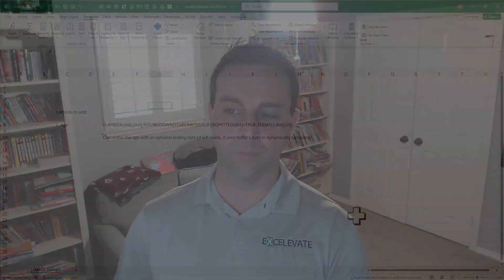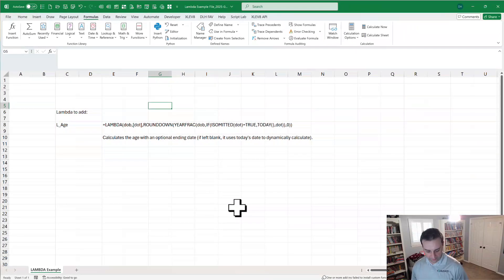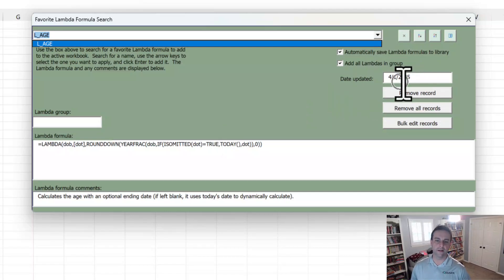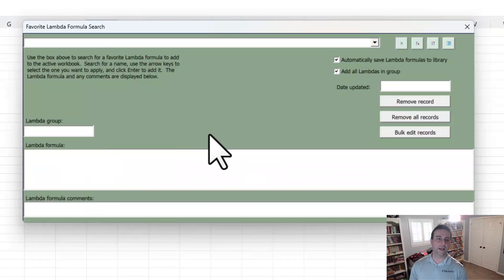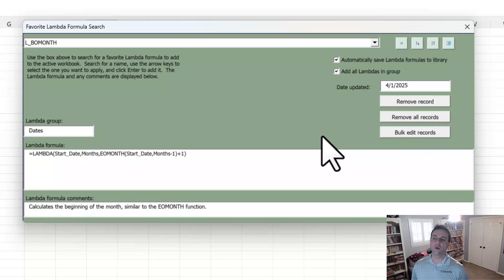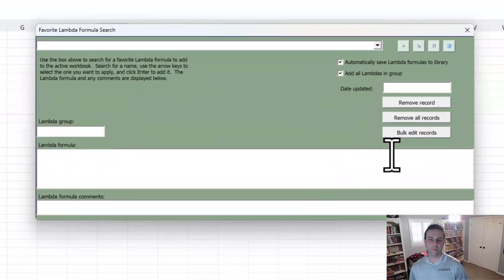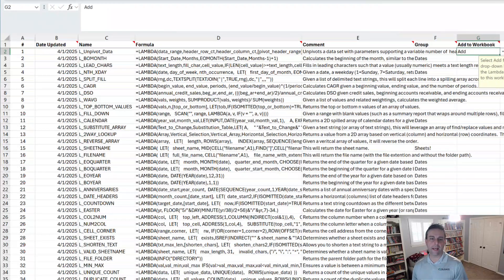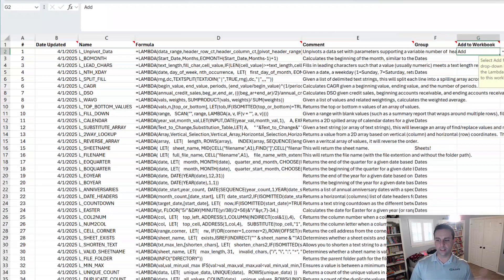The Easiest Way to Add Excel Lambdas to All Your Workbooks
In this video, we walk through the easiest way to add custom Lambda functions to all your Excel workbooks using a reusable library.

New to Lambdas?  Check out the article here to learn about them and get a sample file:

Want to try the tools in this video out for yourself along with hundreds of others?  Check it out here: